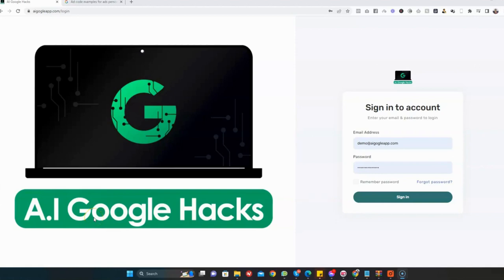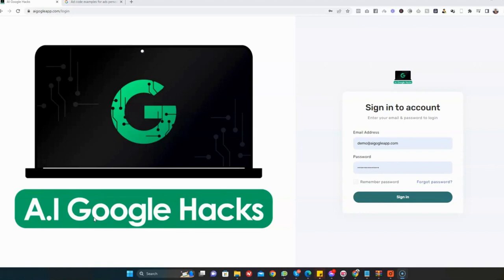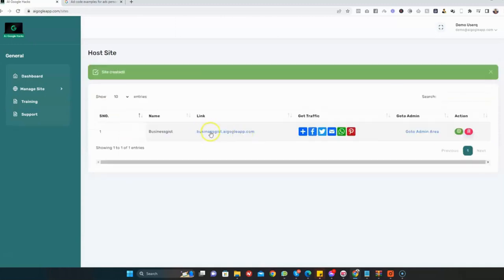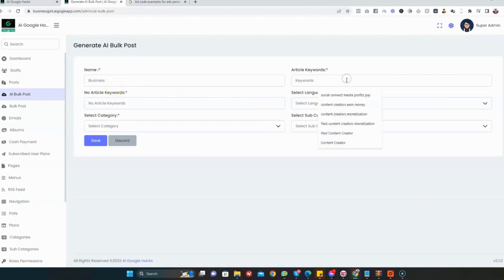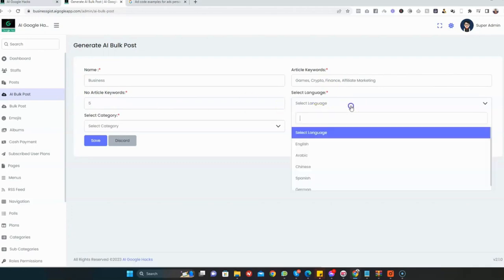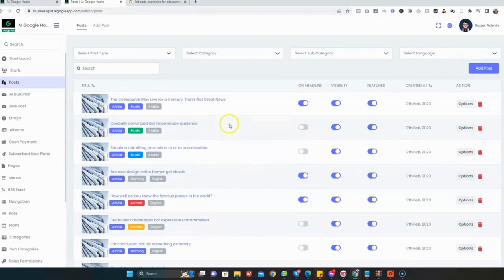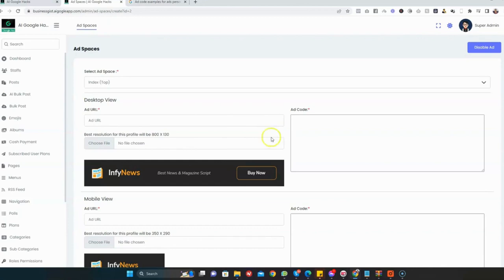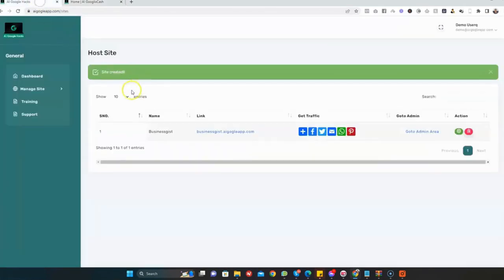A I Google Hack Review ⚠️ Full OTO Details + Bonus App By Jason Fulton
A.I Google Hack is the World’s First A.I. App That Hacks Google’s Hidden Loophole Paying Us $34.75 Every Time Someone Clicks (…Without Creating Or Promoting Anything).

We Are Using AI To Exploit A Secret Google Hack. A lot of people are afraid of AI... But not us; it greatly facilitated our way of life. And 10 times more lucrative. We finally let AI loose to take advantage of a secret Google flaw... That is hidden within their servers, deep within. By using this hack, Google is compelled to provide us $34.75 each time a user clicks on our website. What's the best part, you ask? We don't produce traffic... Google also performs it for us. In other words, Google rewards us for the traffic that it sends our way. I warned you it's a STRONG loophole... Keep in mind that neither we nor anybody else wrote a single word on the website. All of it is done for us by AI. We simply take things easy and bask in our earnings.

It isn't complicated science. We earn more money the more people click. The simplest source of income for us in 2023 is this. The amount we can earn with this has no upper or lower bounds. Our AI websites can be launched in about 55 seconds. And use the same Google technique that gives us money to open a floodgate of traffic. And we get paid every time someone clicks. 10 clicks are equal to $347.50, 20 clicks are $659, 5 clicks are $173.75, 10 clicks are $34.75. Without having to build a website from scratch, write or create content, manually drive traffic, run ads, rank in Google, make videos, or wait weeks for results.

You’re 3 Clicks Away From Replicating Hundreds Of Profitable Members:

Step1: Access
Just Click On Any Of The Buy Buttons On This Page For An Instant Access

Step2: AI Creation
Let AI Do The Work For You And Create A Website That Leverage The Hidden Google Hack(All It Takes Is 55 Seconds)

Step3: Get Paid
We’re Done! We Get Paid Everytime Someone Clicks On Our AI Sites.